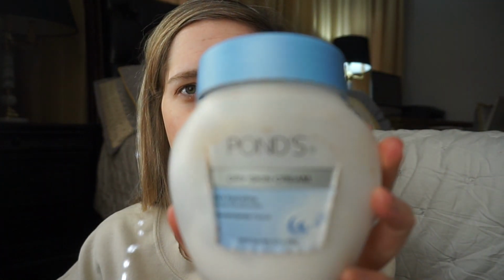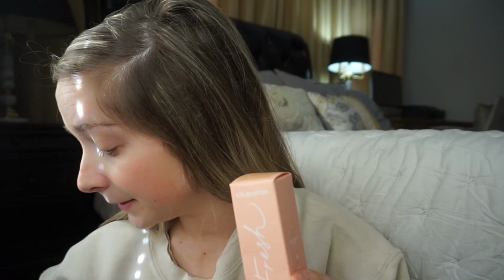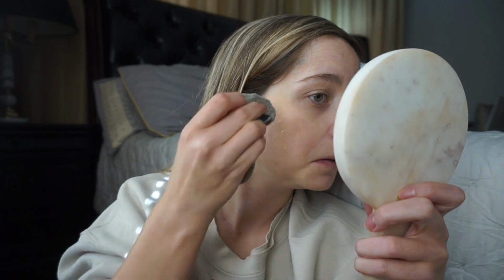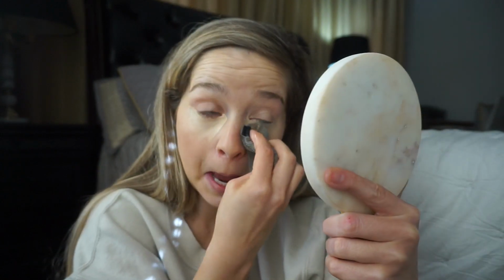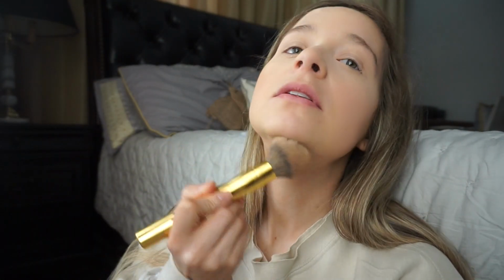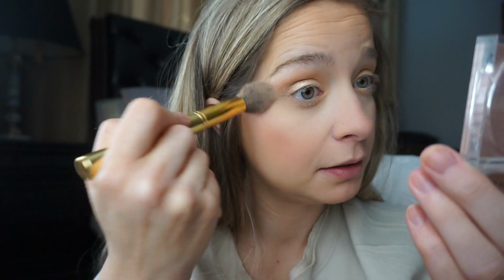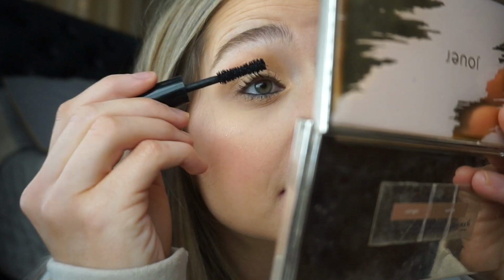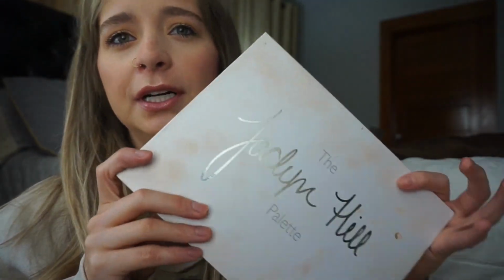The Hendrix Blog | Get Ready With Me